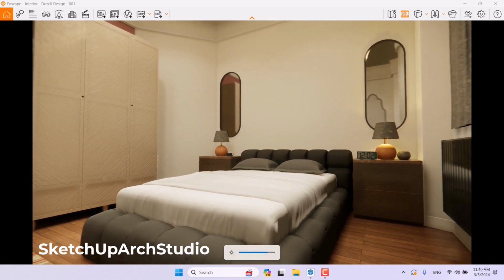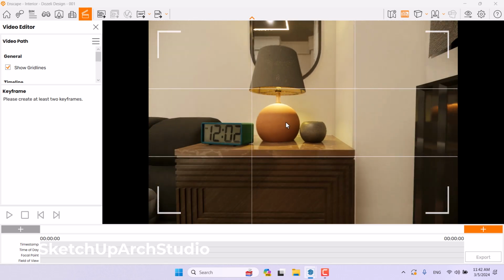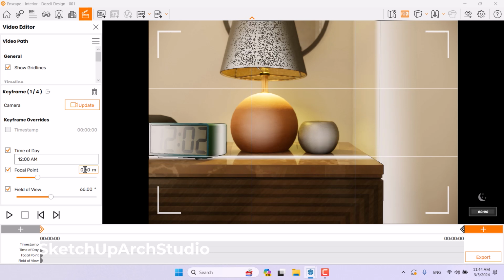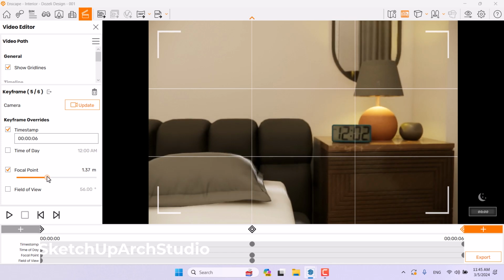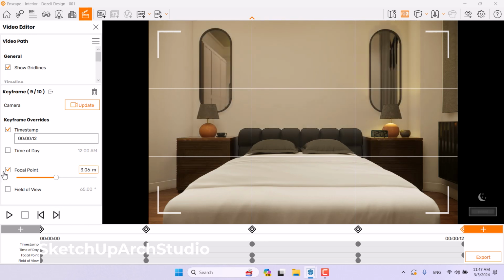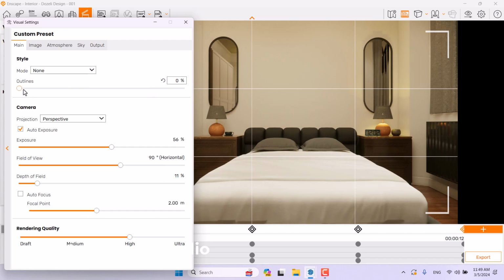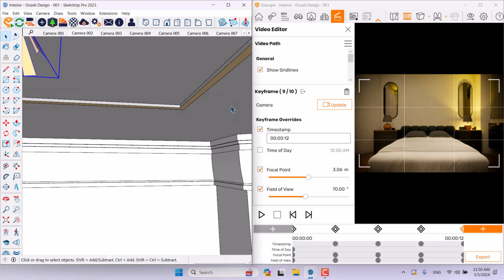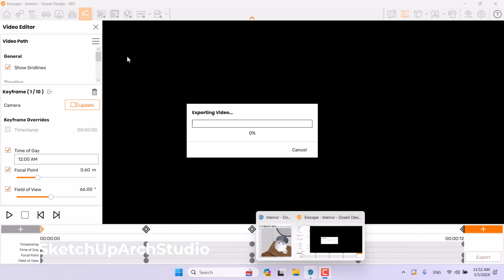Enscape 3.5.6 Video Rendering Tutorial: Renered Animations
THIS TUTORIAL WAS RECORDED, EDITED AND PUBLISHED By @SketchUpArchStudio
Welcome to this comprehensive Enscape 3.5.6 Video Rendering Tutorial, where we dive deep into the art of creating stunning cinematic animations. In this tutorial, we will guide you step-by-step through the process of harnessing the power of Enscape 3.5.6 to bring your architectural designs to life. From setting up the scene and adjusting lighting effects to optimizing camera movements and post-processing techniques, this tutorial covers everything you need to know to produce captivating and visually striking animations. Whether you're a beginner or an experienced user, this tutorial will equip you with the skills and knowledge to create professional-grade videos that will amaze your audience. Join us on this immersive journey and unlock the full potential of Enscape 3.5.6 for your video rendering endeavors.